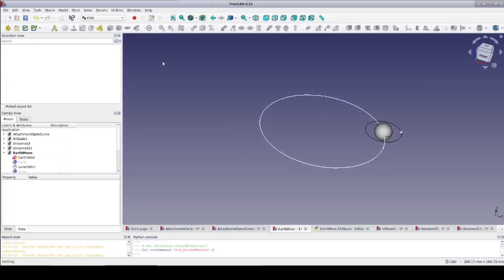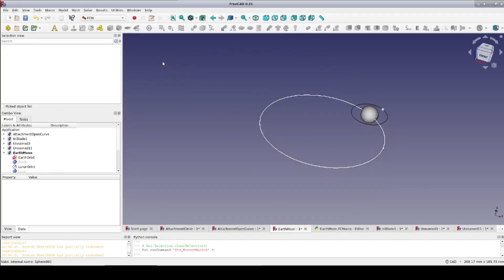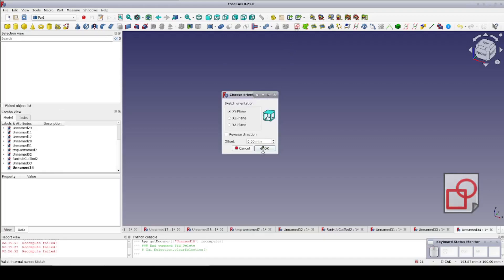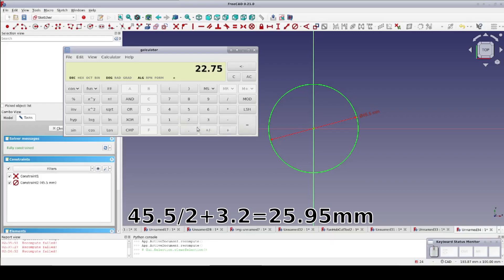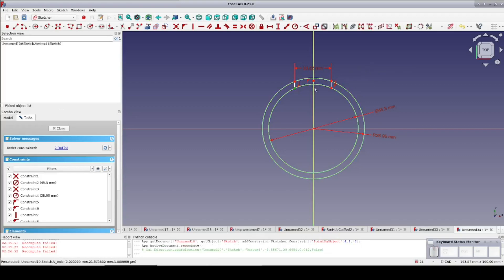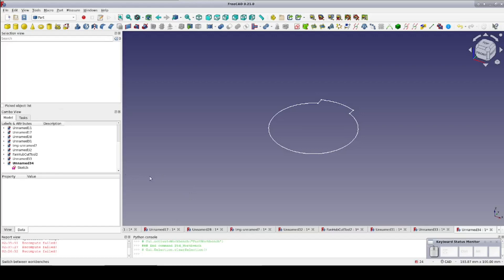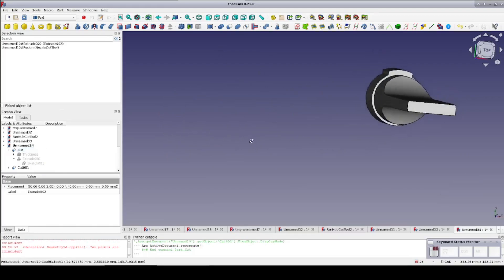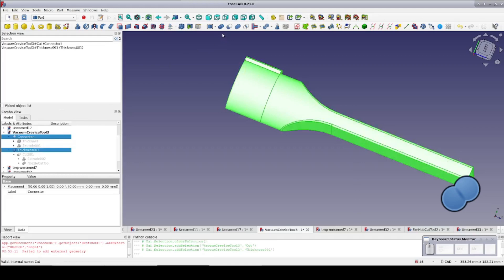Clearance in a Vacuum: The plot thickens.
In this video, I'll design a cavity in FreeCAD and use a thickness to build a part around it.

Then a quick print, test fit, and revision.

00:00   Intro
01:05   Measurement
01:51   CAD
12:55   Slicer
15:35   Test fitting
16:14   Revision
17:10   Fix re-compute failed